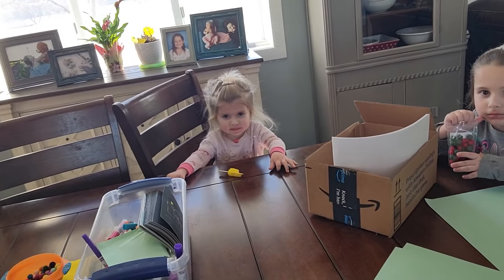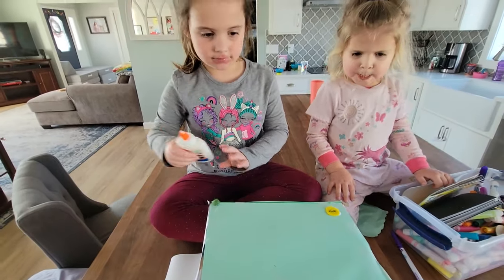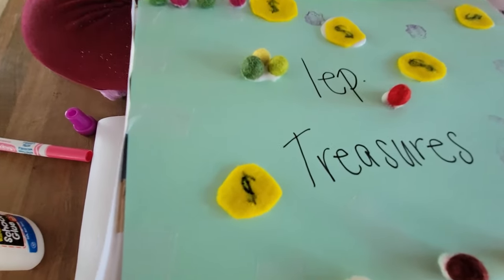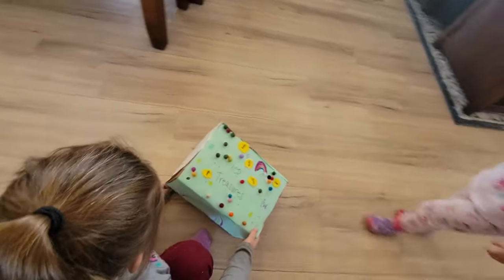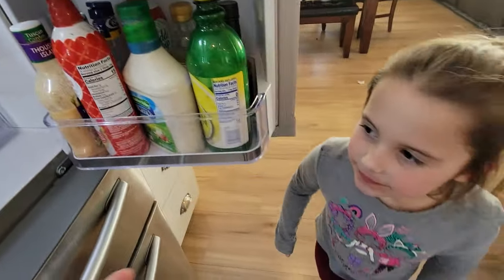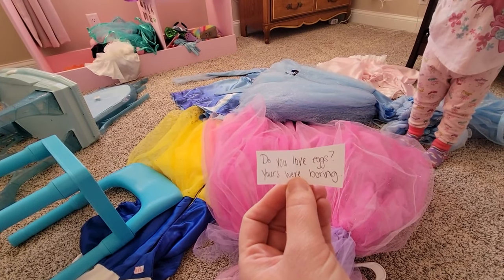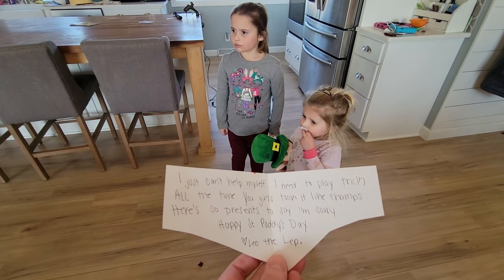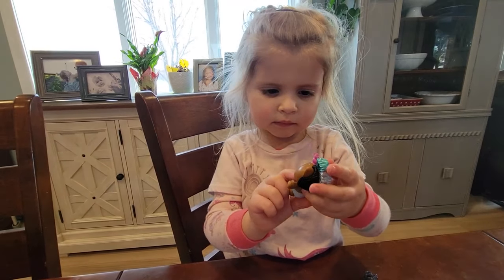St Patrick's Day LEPRECHAUN TRAP & Scavenger hunt! Gold SLIME and Rainbow slide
St Patrick's Day Scavenger Hunt! How to catch a Leprechaun! Leprechaun Scavenger Hunt-leprechaun tricks! We made a Leprechaun Trap and caught Leo the Leprechaun! Leo the Leprechaun came back to PLAY TRICKS on us! Finn and Nev had a BLAST making a trap to catch Leo. They decorated it with colorful felt balls, cupcake stamps, fake coins and rainbows! After we decorated it we put CHOCOLATE under the trap to catch him(Leprechaun's love chocolate just as much as gold)! Right when Finn was about to tell us about her exciting day, we heard Leo! We checked the trap and he ate some of the chocolate and left us a note! He told us to check the fridge (he was thirsty) he turned our milk GREEN! Right next to the milk there was another note saying that Finn's room was too boring, so he had to spicy things up! We ran to Finn's room and he had her clothes hanging from her FAN! ANOTHER note was on Finn's bed saying Nev's room was too clean so he spiced thing up. We ran as fast as we could to her room! When we got there he made a MESS of her room. Her princess dresses were all over the floor and he tipped over her Elsa and Anna Frozen vanity set! Finn found another note on top of the dresses saying that our EGGS were BORING! We checked in Finn and Nev's toy kitchen to see if he did anything to their toy eggs, nothing was wrong with them. Then we decided to check the real fridge! When we looked in the egg container, he turned our eggs GREEN!! You will not believe what happens next! Wait until He left a surprise in the trap for us! Watch the video to find out!